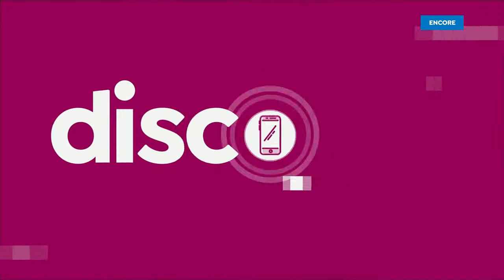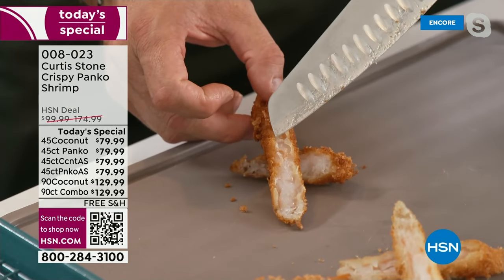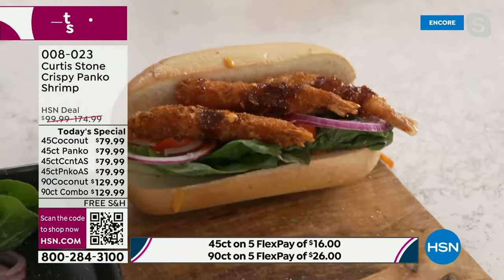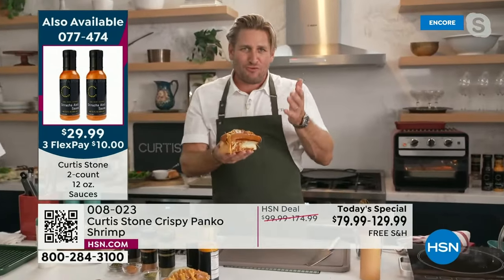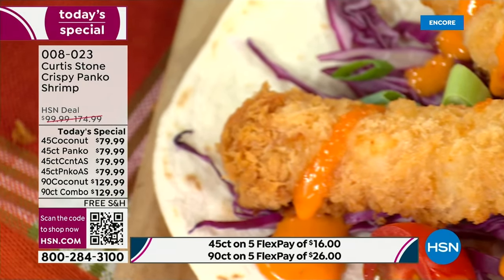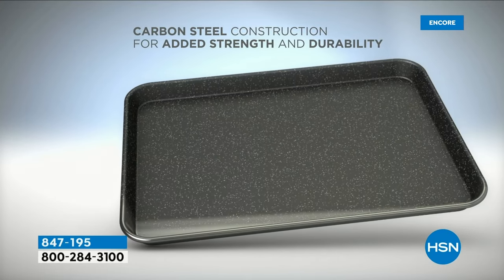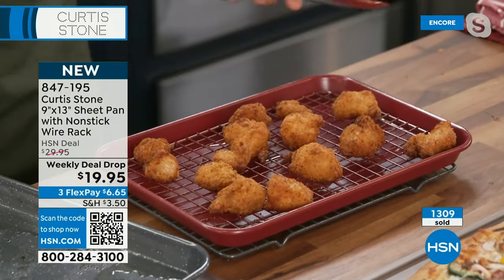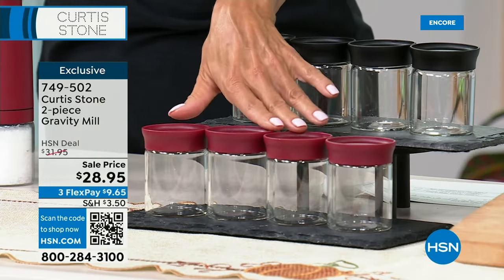HSN | Chef Curtis Stone 09.08.2023 - 06 AM